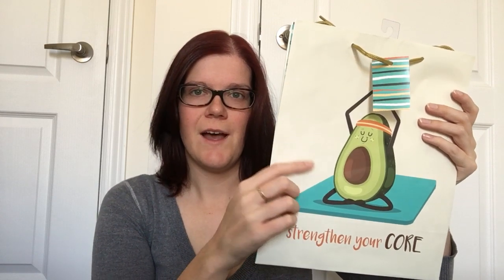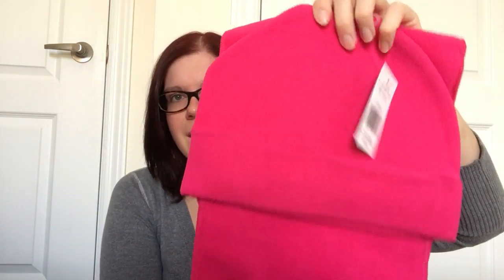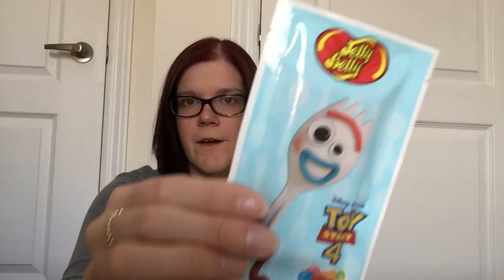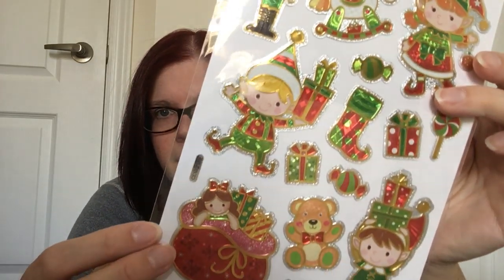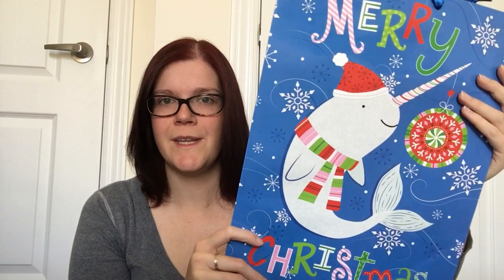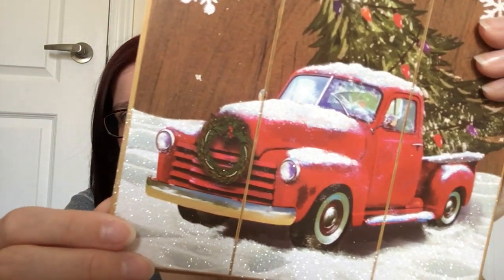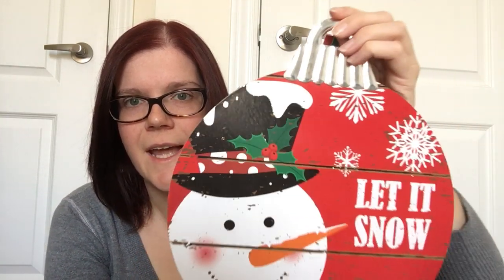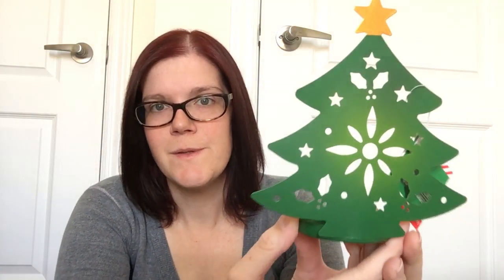Christmas is coming...to this Dollar Tree Haul! 🎄 - October 26, 2019